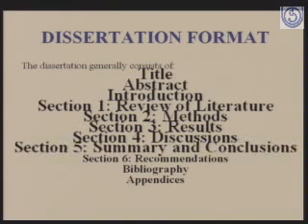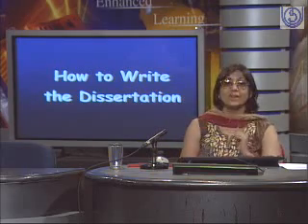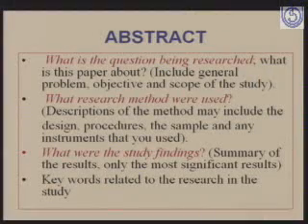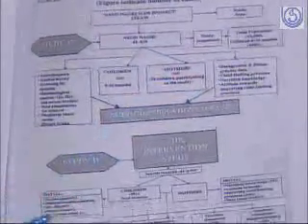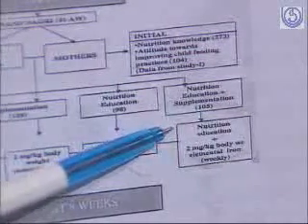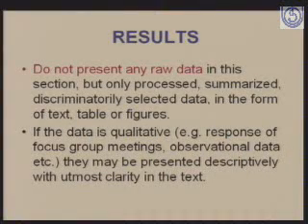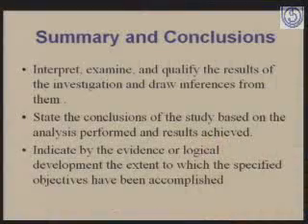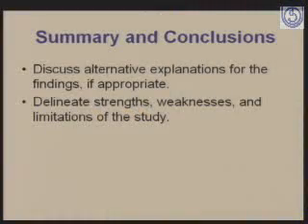How to Write The Dissertation